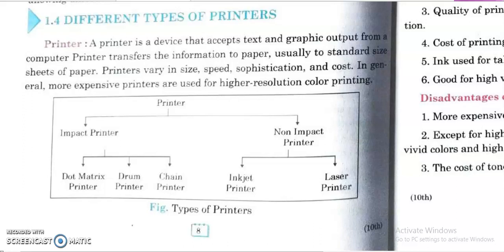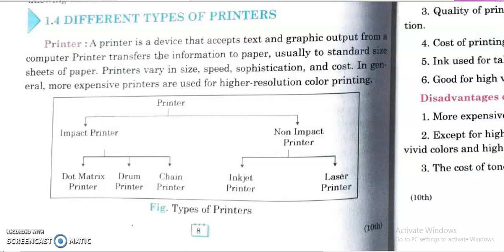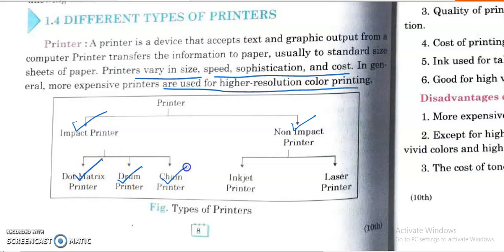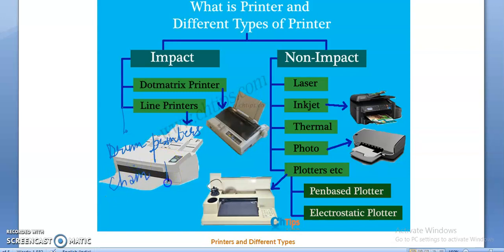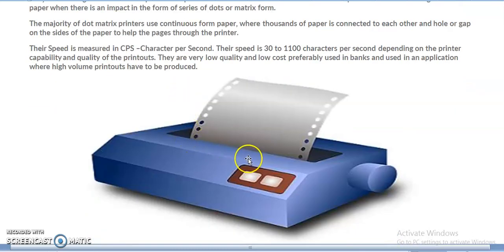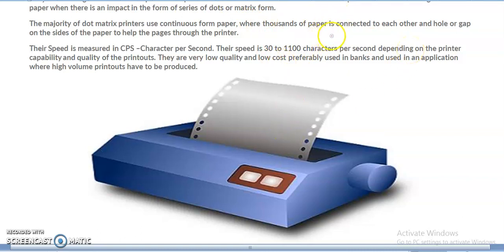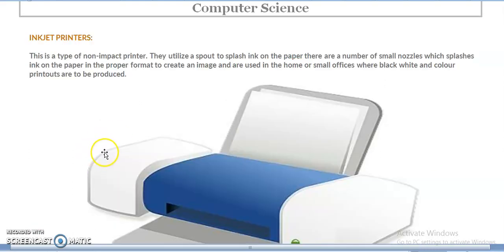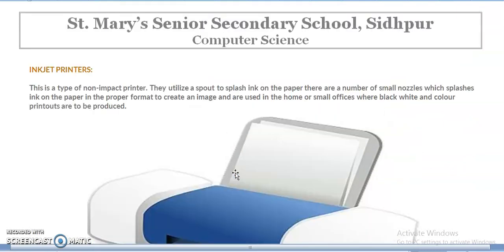Types of Printers